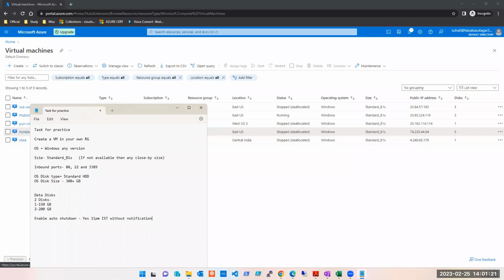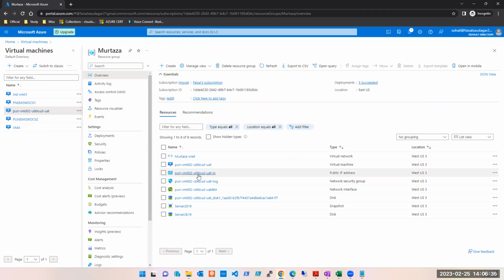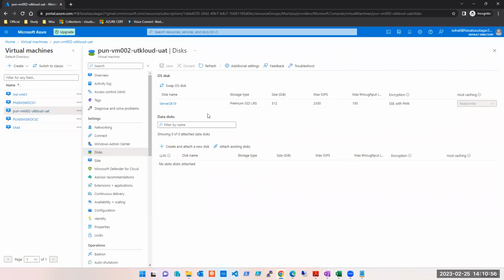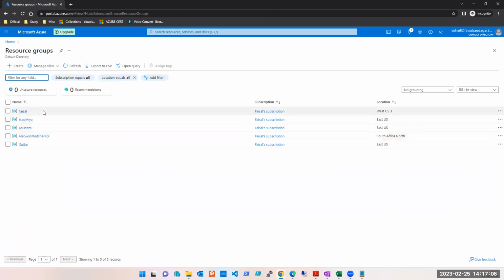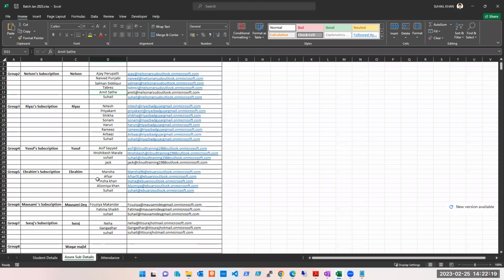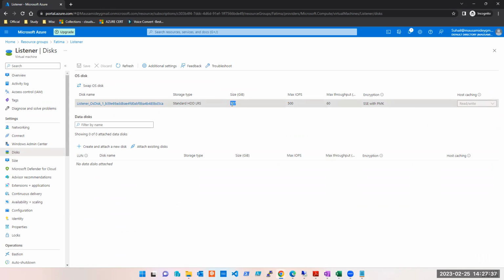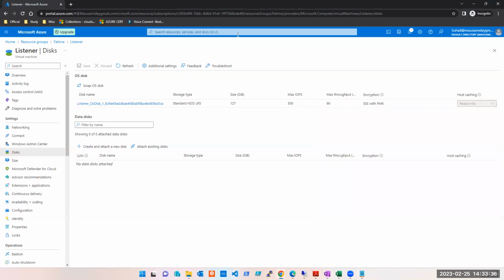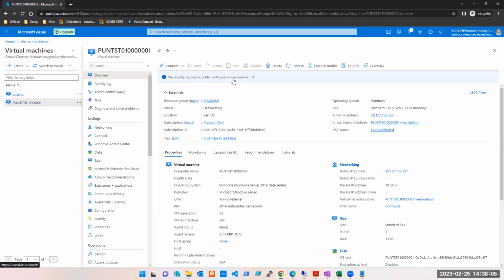Session7 Disk size, Machine Size, Advisor recommendations A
This session is to understand- Disk size, Machine Size, Advisor recommendations